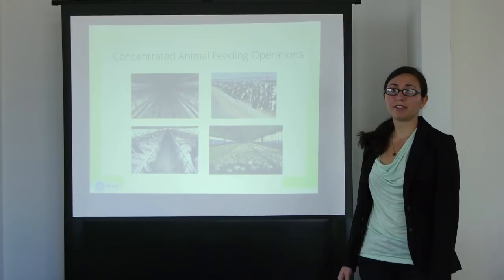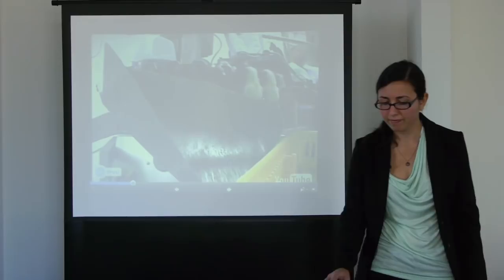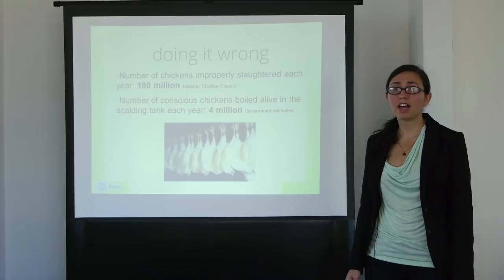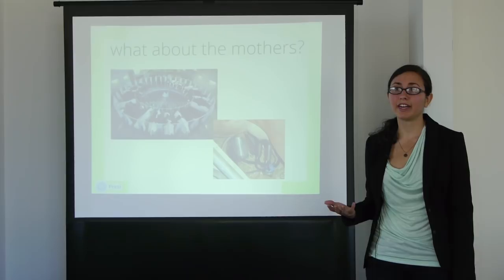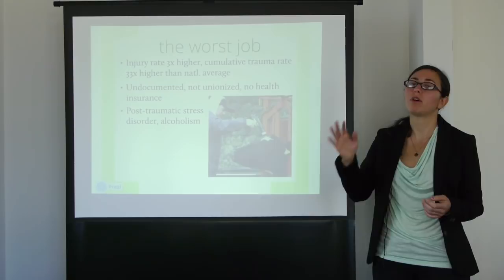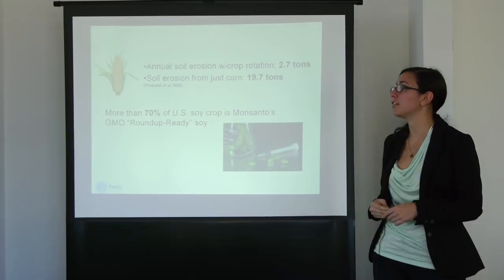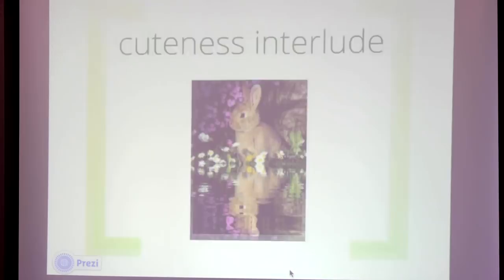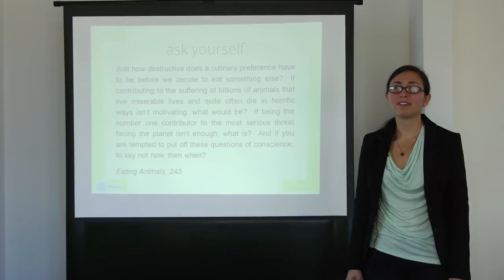Factory Farming Awareness Coalition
The Factory Farming Awareness Coalition is an educational non-profit dedicated to empowering consumers to help the environment, animals, and our own health through our daily food choices.